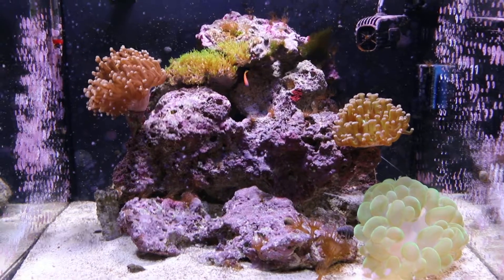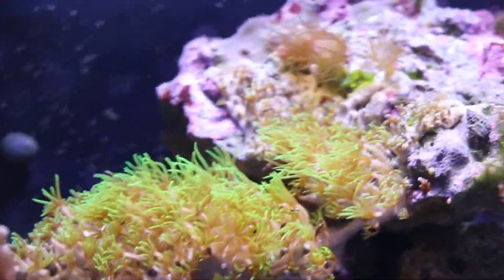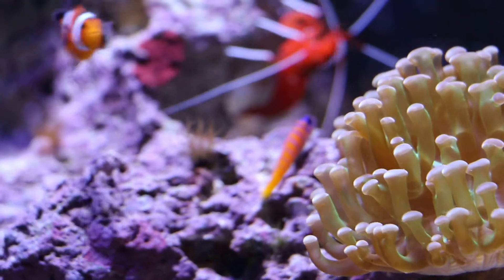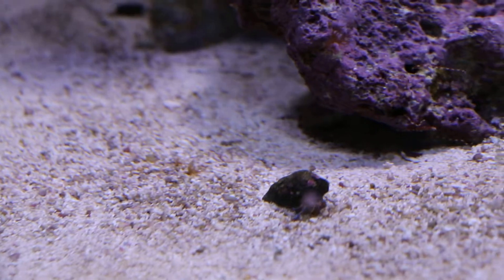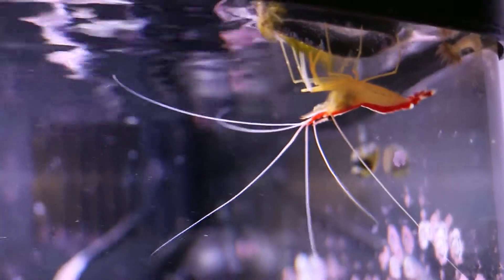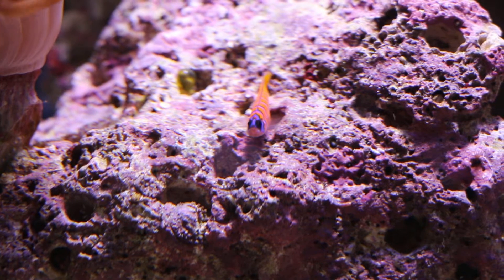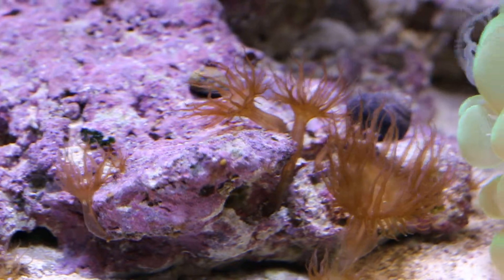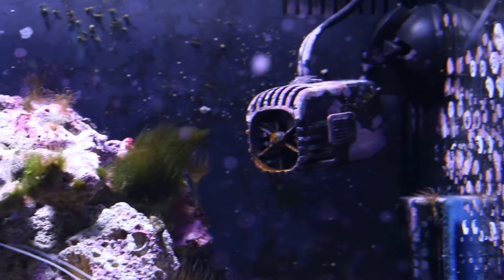Biocube 29 HQI 10 Month Update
~10 month quick update on the cube.